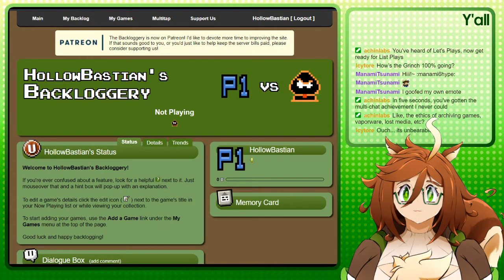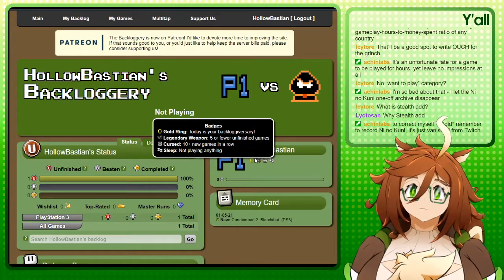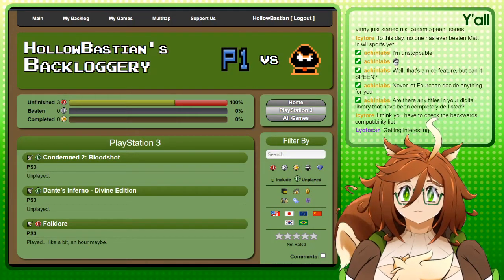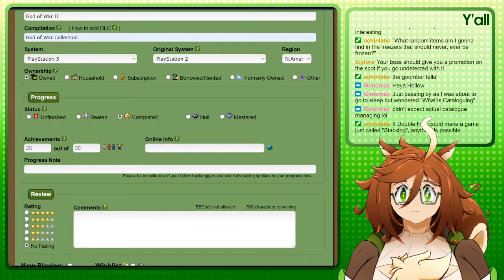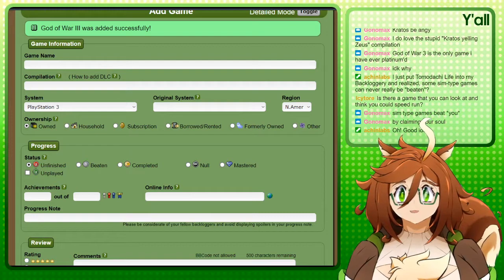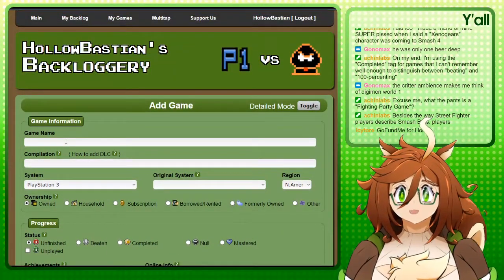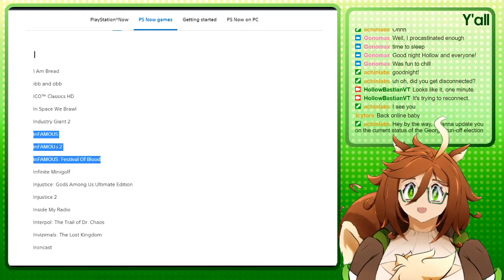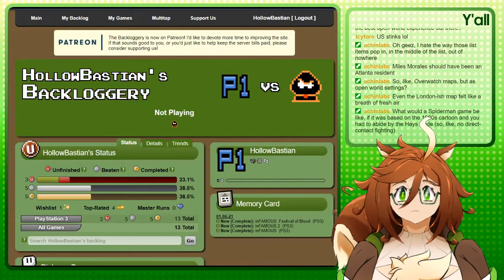【Backloggery Cataloging】- Full Stream #1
Welcome to a series where I put video game titles into a website and talk your ears off about said games!

Timecodes:

0:00 - Waiting
3:48 - Stream Start
8:22 - Backloggery Basics / First Batch
48:44 - Second Batch / God of War Discussion
1:32:08 - Third Batch / Ninja Theory Discussion / Fumito Ueda's Games Discussion
1:53:04 - Internet Difficulties [START]
1:54:05 - Internet Difficulties [END] / Sucker Punch Discussion
2:13:11 - Finishing Stream